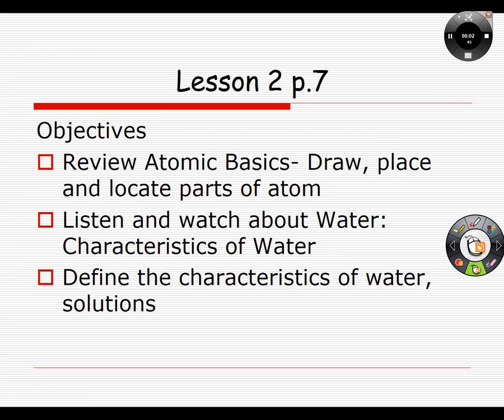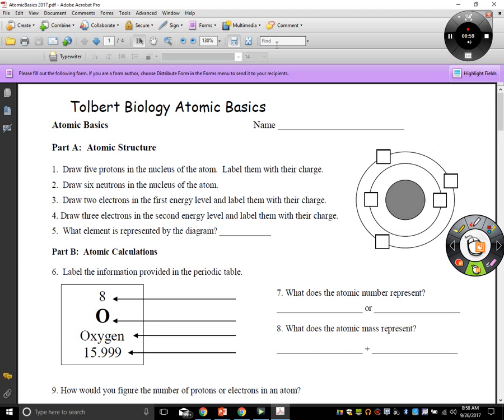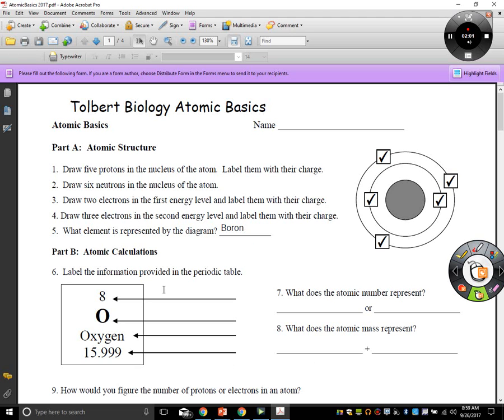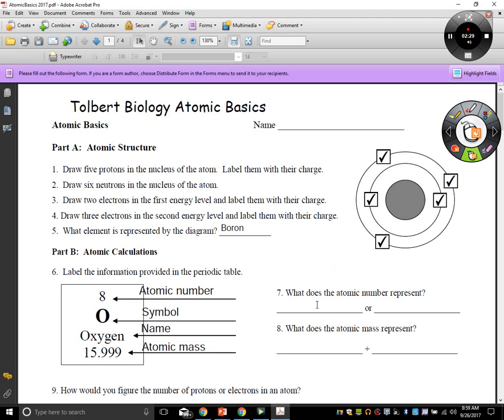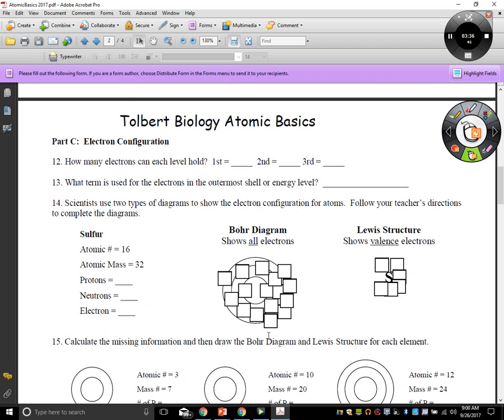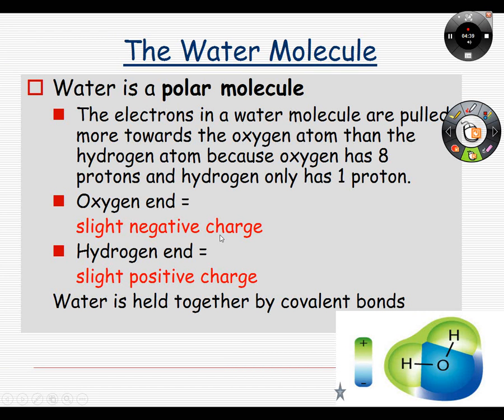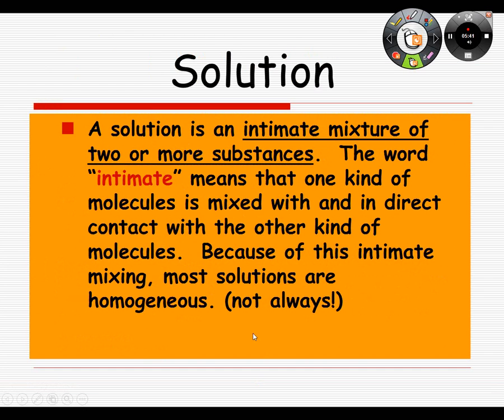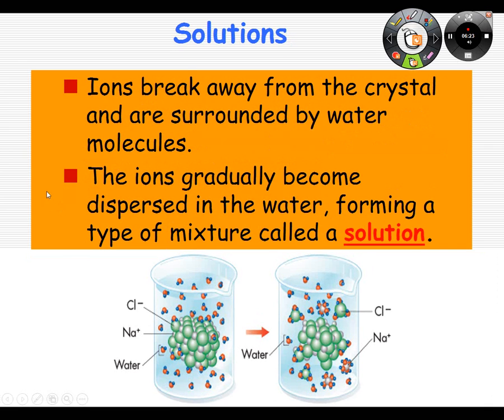Chap 2 Lesson 2 Bio